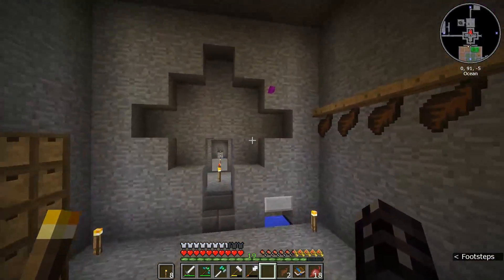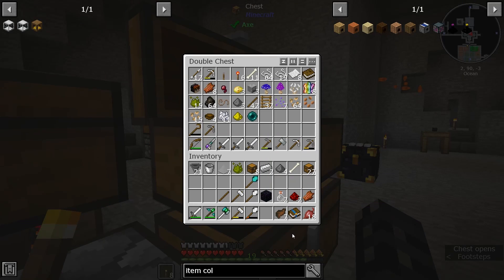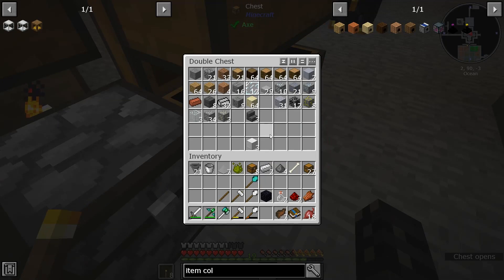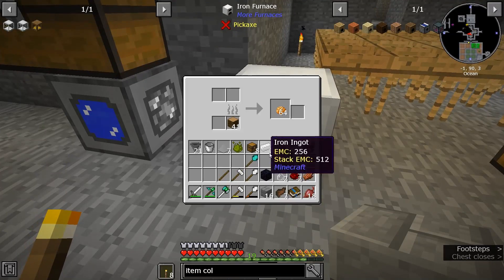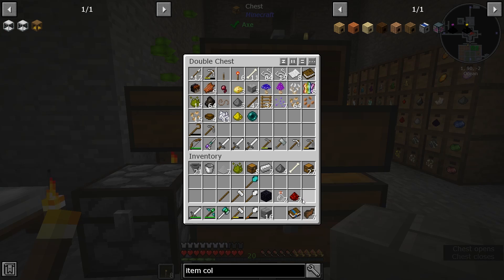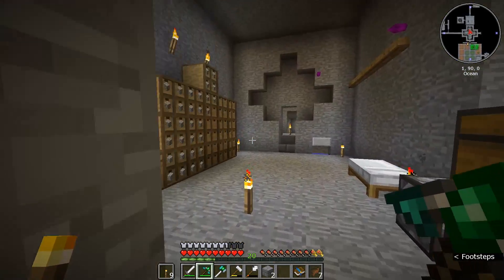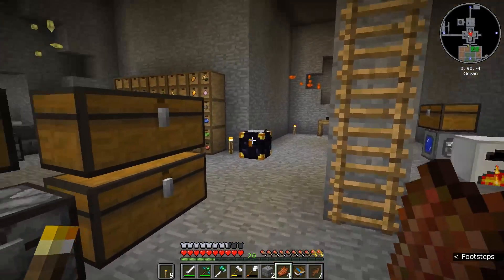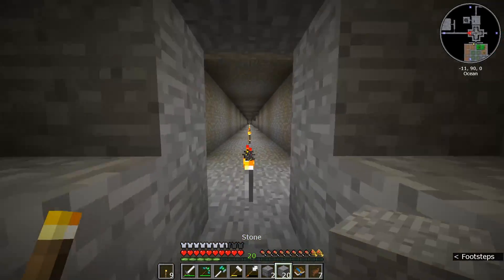Bard Attempts Stoneblock 2 Deciding What to do Next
More random things and then I do decide what the next big project is going to be.